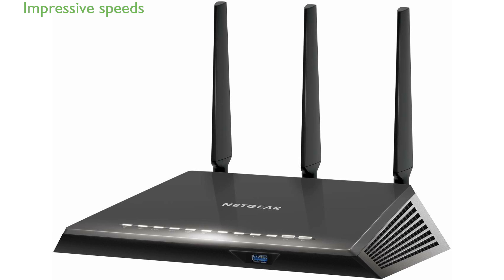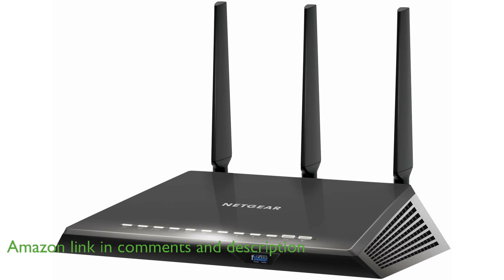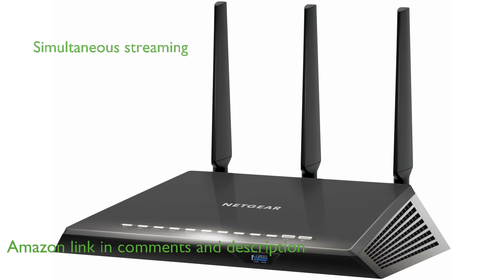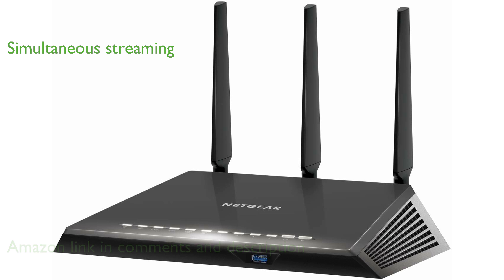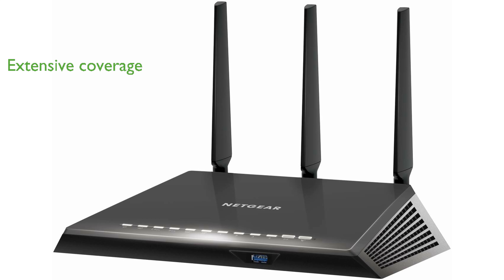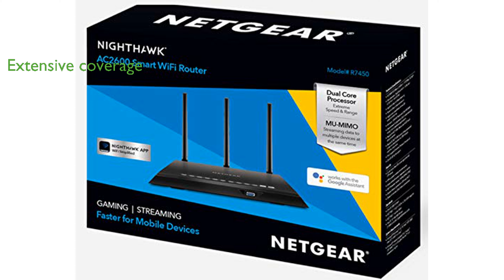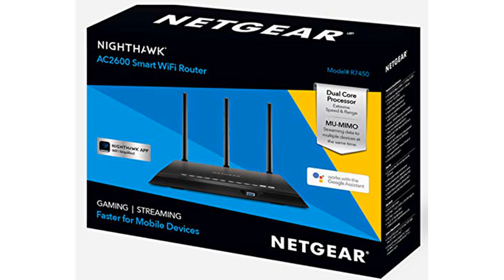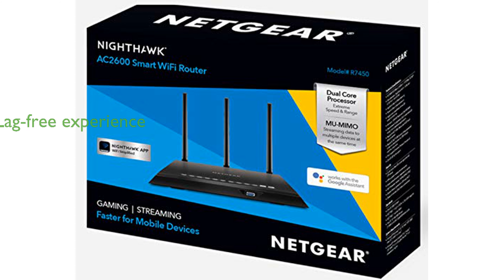REVIEW (2025): Nighthawk AC2600 Router (R7450). ESSENTIAL details.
The Nighthawk AC2600 Router (R7450) offers impressive speeds of up to two point six gigabits per second, ensuring a smooth and fast internet experience.

With MU-MIMO technology, the router supports simultaneous streaming to multiple devices, reducing lag and buffering.

Beamforming+, high-powered amplifiers, and external antennas work together to provide extensive WiFi coverage and minimize dead spots.

The Nighthawk App makes it easy to set up your home WiFi and manage the router remotely from anywhere.

A powerful dual-core processor enhances wireless, wired, and WAN-to-LAN performance for seamless connectivity.

Advanced QoS prioritizes gaming and streaming traffic, delivering a lag-free and smooth online experience.